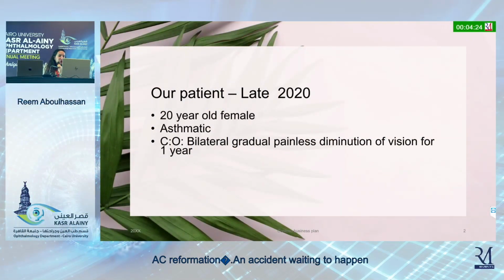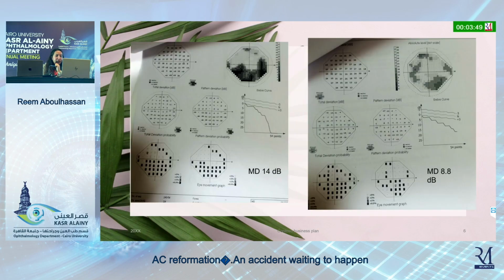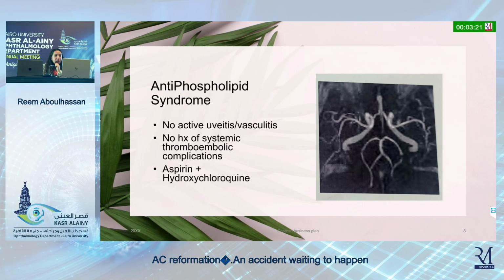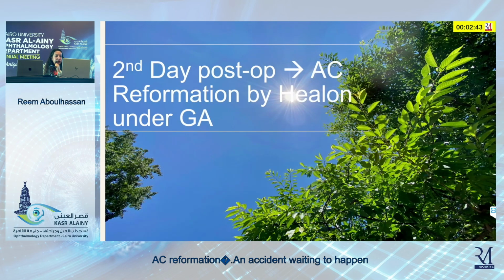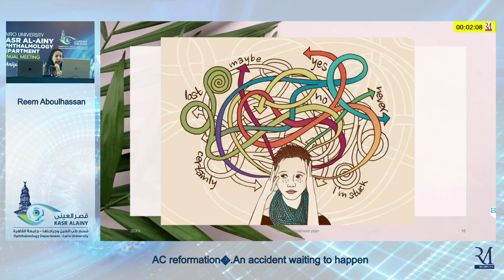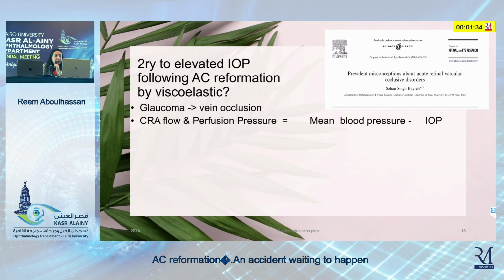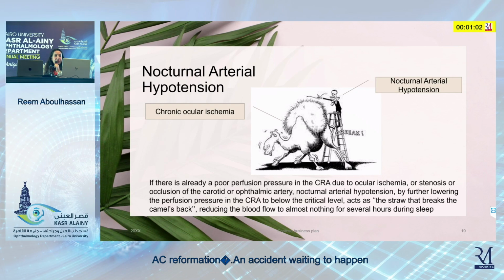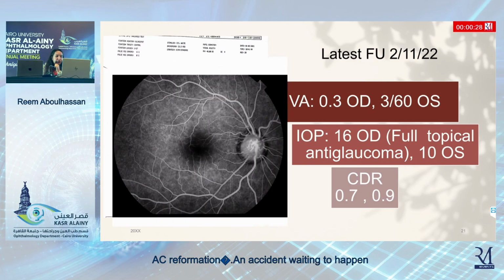Annual Conference 2023 - Young Ophthalmologists - AC Reformation... An Accident Waiting to Happen